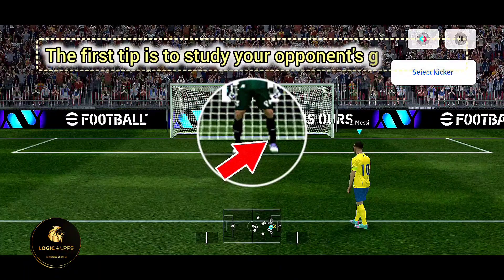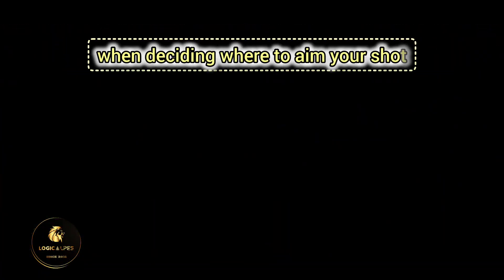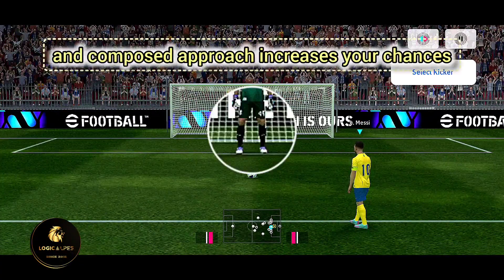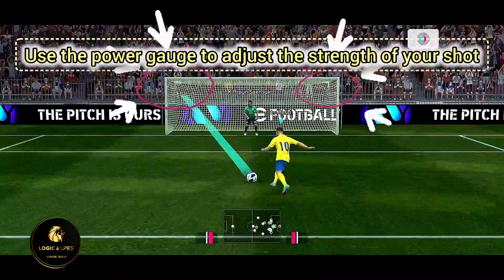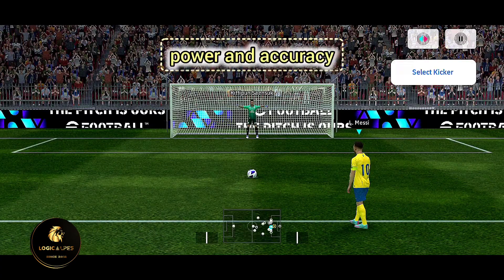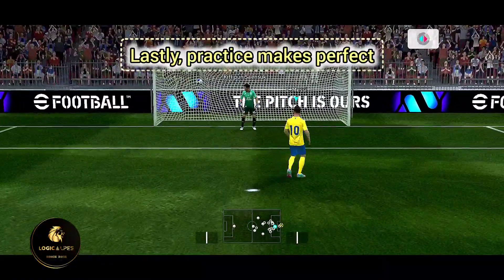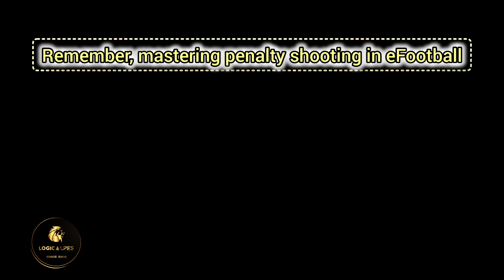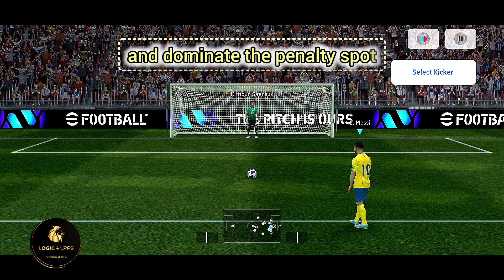HOW TO SCORE IN EVERY PENALTY 🤯🤯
Welcome to our comprehensive guide on how to master penalty shooting in eFootball! In this ultimate tutorial, we will walk you through the essential tips and techniques to achieve perfect scores on every penalty kick.

Whether you're a beginner or a seasoned player, improving your penalty shooting skills can greatly enhance your gameplay and make you a formidable force on the virtual field. With our detailed instructions and expert strategies, you'll be able to consistently score with precision and finesse.

Our tutorial covers various aspects like optimal ball placement, effective power and accuracy control, reading the goalkeeper's movements, and exploiting their weaknesses. We'll also explore advanced shooting techniques such as the famous stutter-step, Panenka, and more.

Furthermore, we'll delve into psychological factors that can influence your penalty success rate, including dealing with pressure, maintaining focus, and building confidence before stepping up to the spot.

To support your progress, we analyze and break down real-life and in-game examples, providing actionable advice to improve your decision-making during penalty situations. Additionally, we'll recommend useful training drills, skill exercises, and game modes that can sharpen your penalty-taking abilities in eFootball.

Join us on this thrilling journey to become a penalty maestro in eFootball! Enhance your gameplay, surprise your opponents, and gain a competitive edge. Don't miss out on acing your penalty kicks and excelling in one of the most crucial aspects of the game.